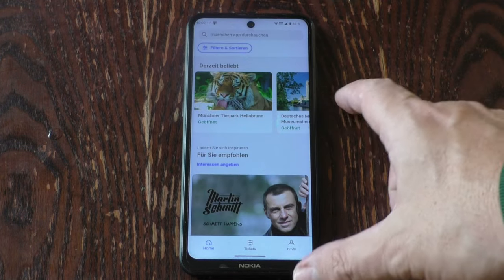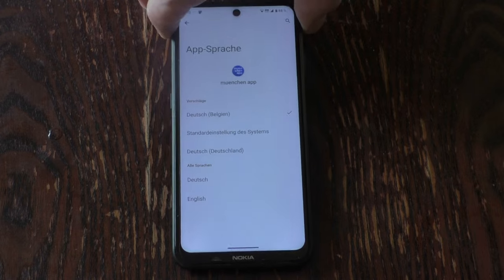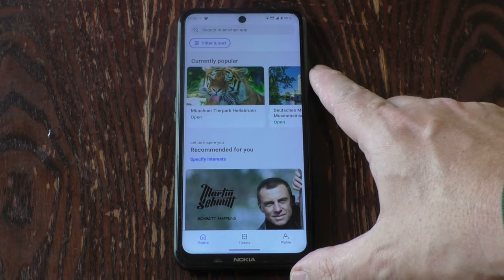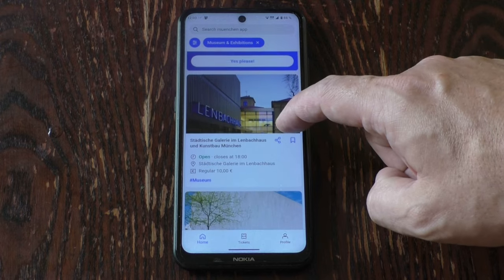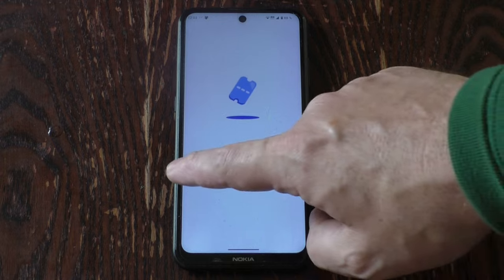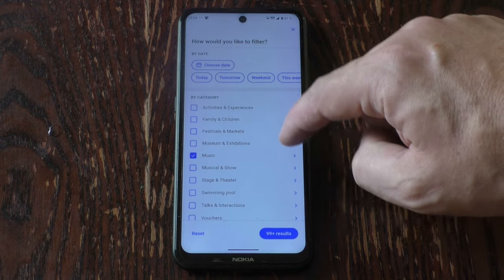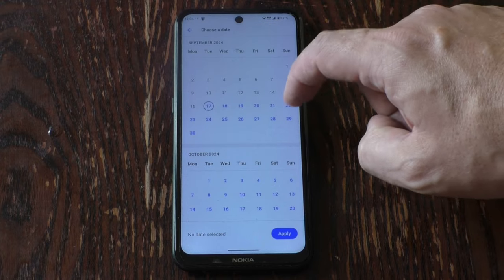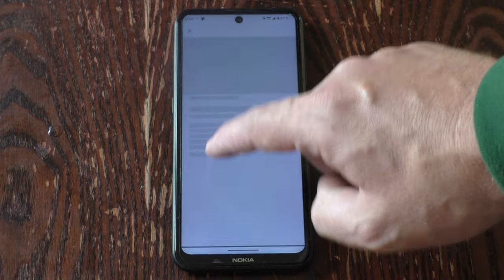Introducing the Muenchen-App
You can use the Muenchen-app to buy tickets and find out about events in Munich.

0:00 Intoduction
0:12 Change language
0:36 Museum tickets
1:15 Concert tickets
1:57 End